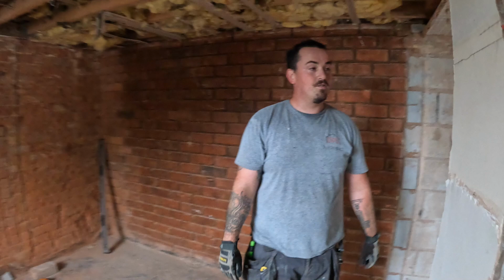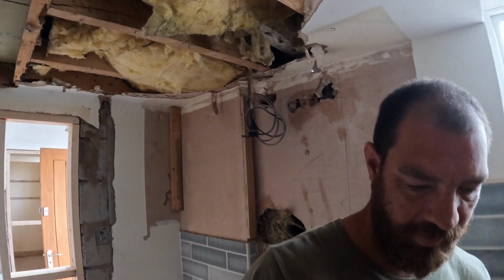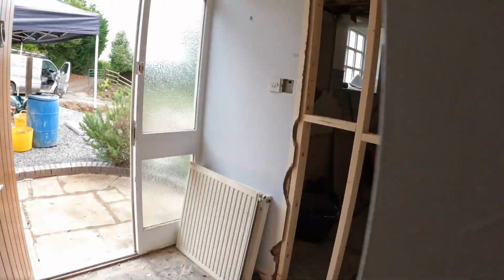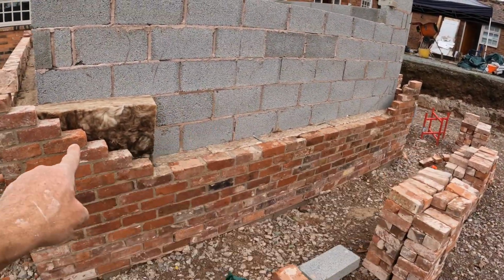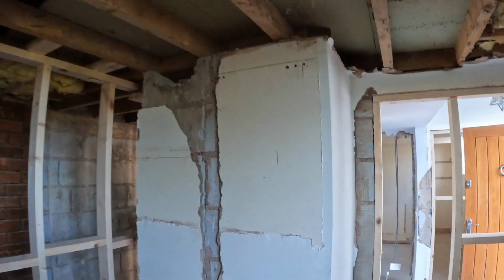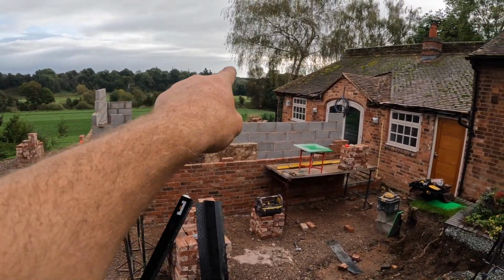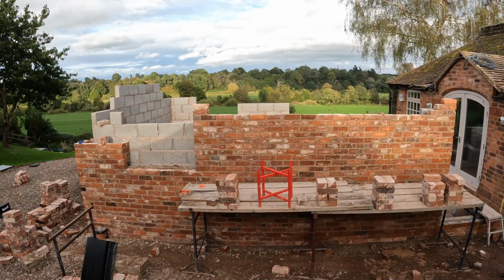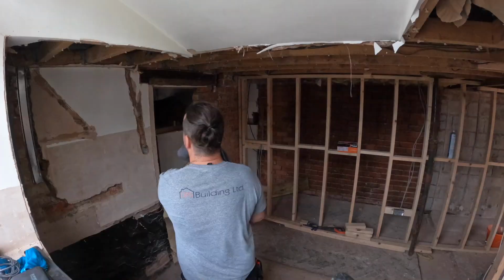Holt Project - Episode 4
In our 4th instalment of this project we continue with the bricklaying of the extension and start to reconfigure the internal space. The plumbing and electrical 1st fix begins and we get ready to remove the fireplace and chimney breast and stack.
We hope you continue to enjoy our videos.